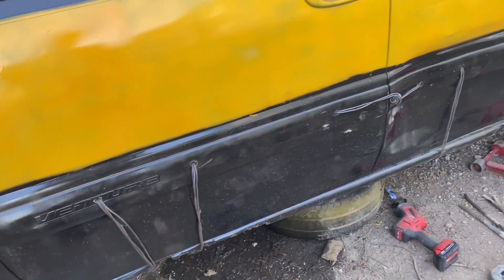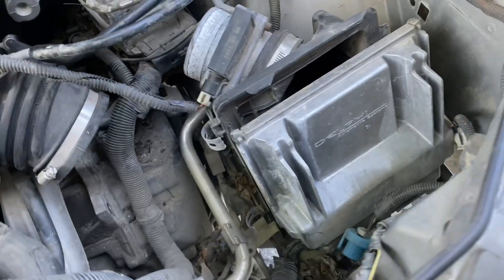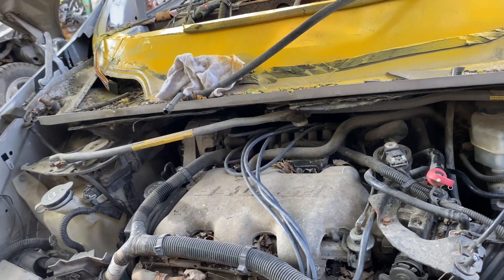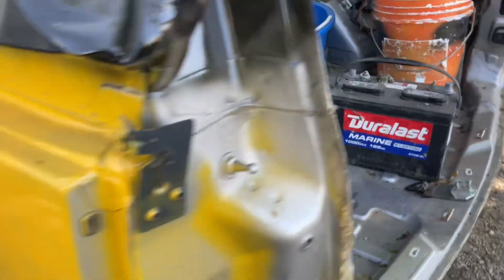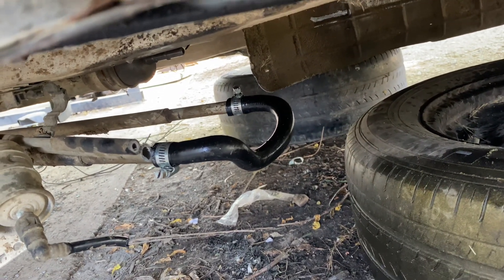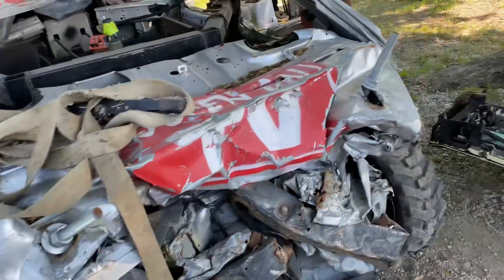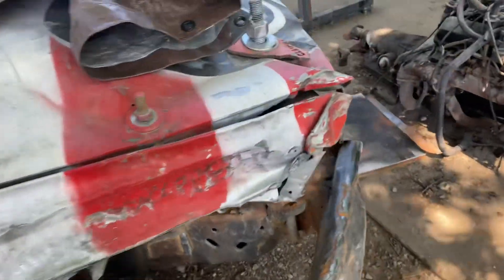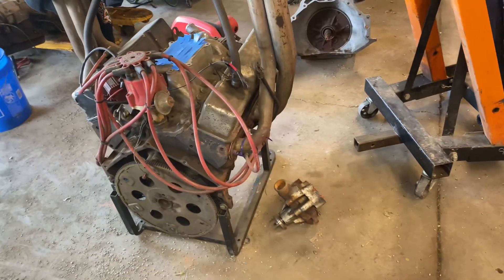Building a mini school bus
I have always wanted to derby a bus! So I figured I’d paint this van like a school bus!

Youtube.com/c/clutchmarles

Instagram.com/clutchmarles